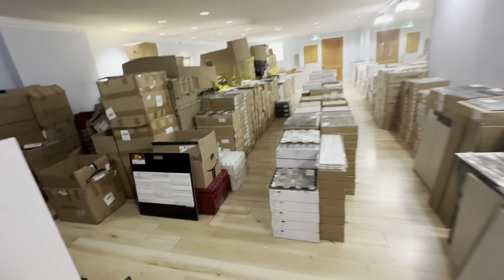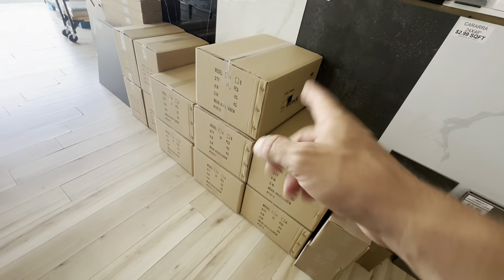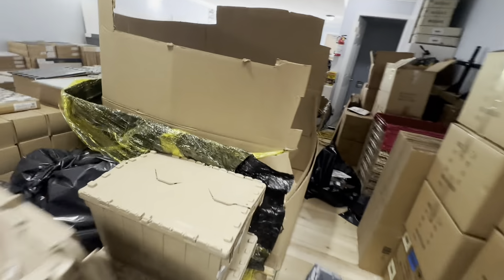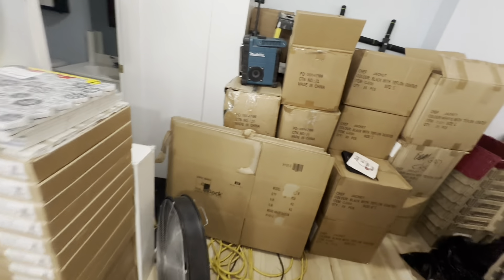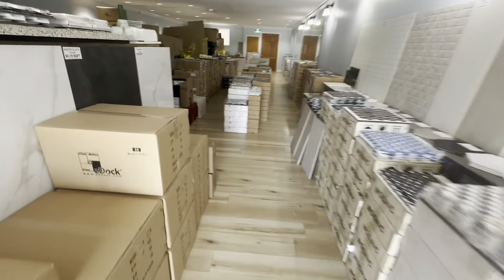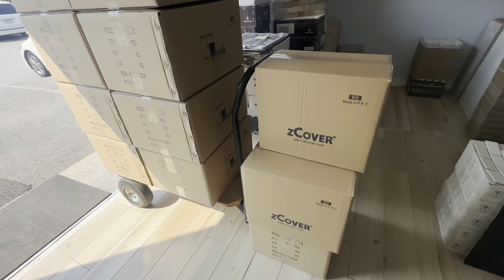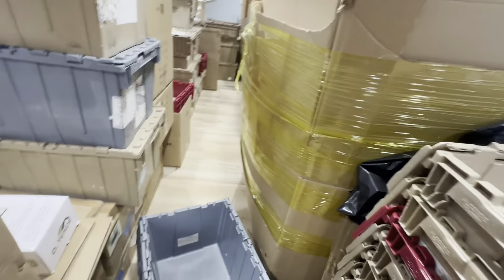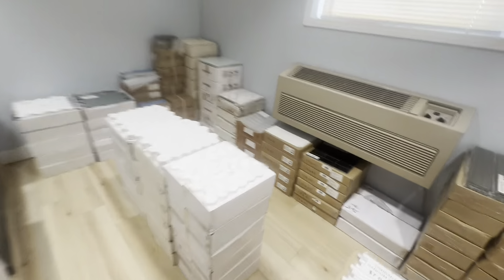Epic Day Of Sales, Mystery Boxes and Tile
Great Friday grinding!